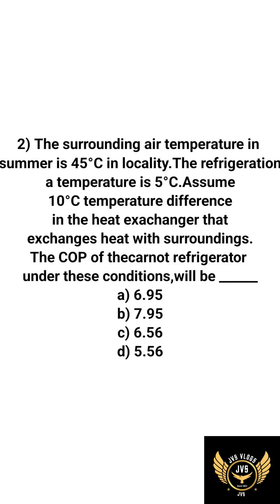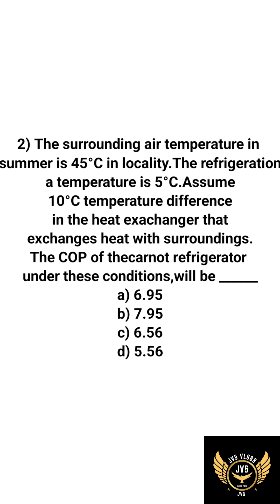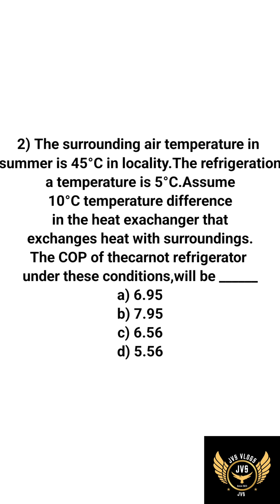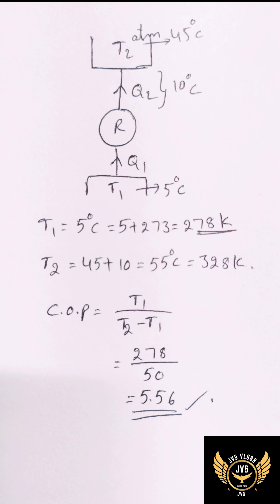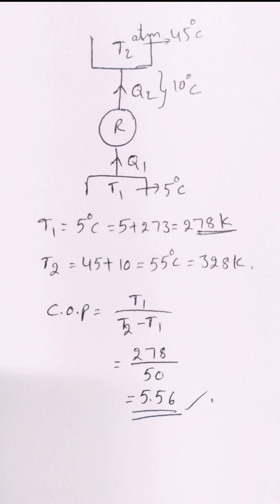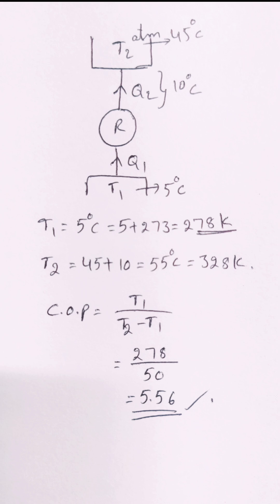COP calculation for refrigeration equipment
Heat engines it is called as efficiency and in R&AC it is called as Coefficient of performance.